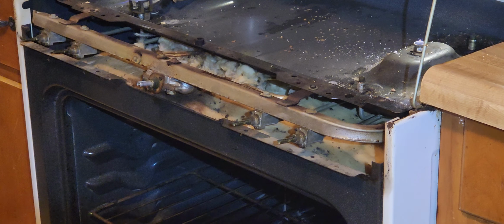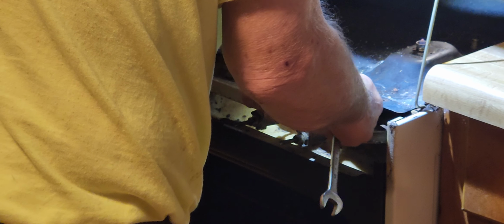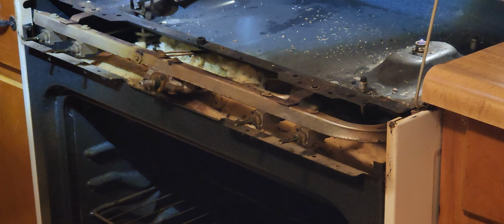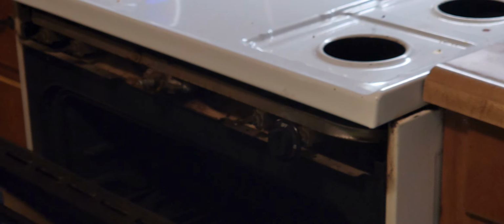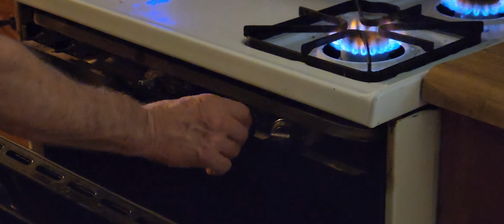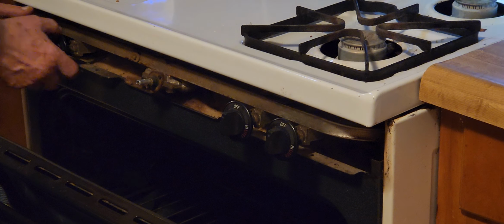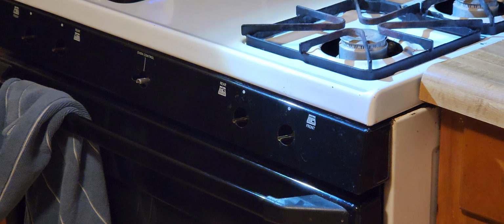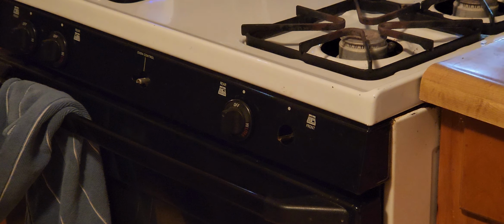got more done by 7am than you'll do all day. :) kiddin